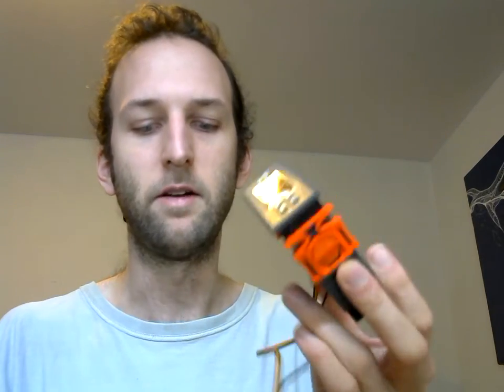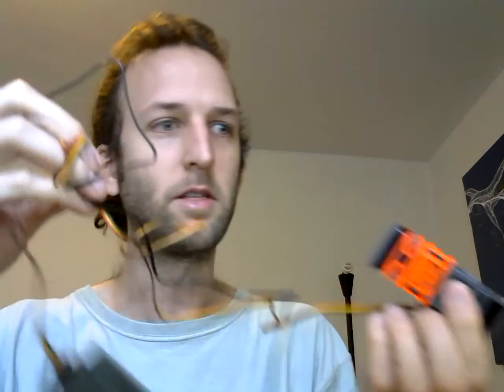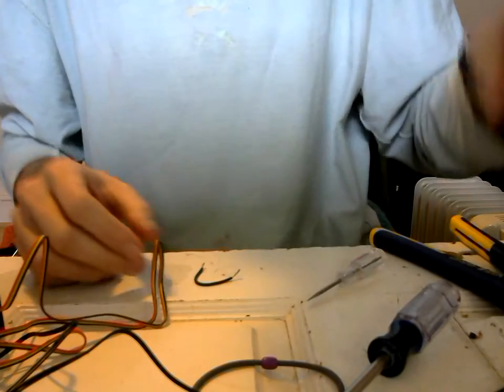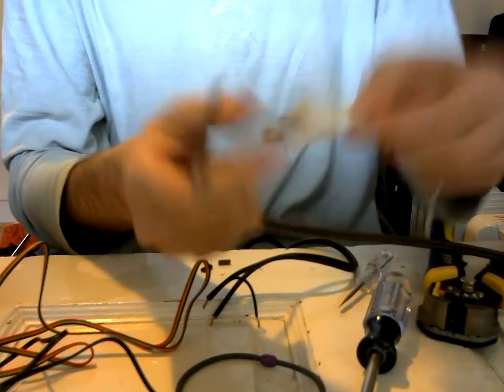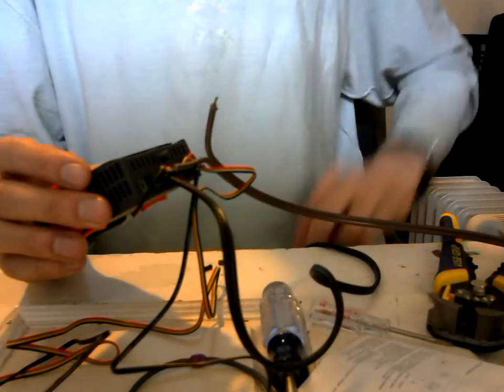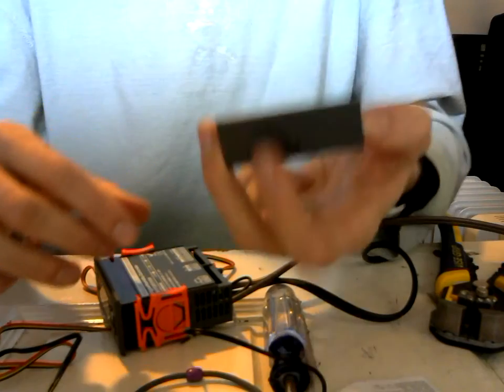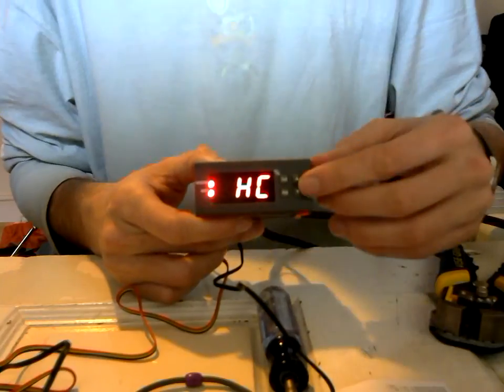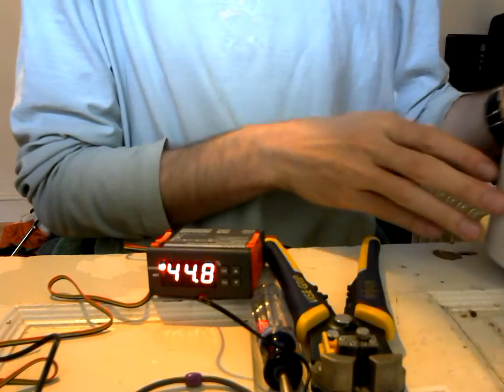DIY Guitar Humidity & Humidor Control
This is the cheapest way I could find to get real climate control for the room I store my guitars in (well, at least, humidity control). It has a nice range feature and allows for the sensor to be place far away from the humidifier; this leads to more accurate readings. This controller should also work for humidors.

Supplies: (replace with a cool mist humidifier if you are in a warm environment and a dehumidifier if you need to dehumidify):
Vicks Warm Mist Humidfer:

Vicks Warm Mist Vaporizer (cheaper):

If you liked my fancy wire strippers, here is a link for that:

NOTE: It seems most $30 humidifiers have at least some reviews which say they leak. Mine started leaking. Putting it on top of a towel is a bad idea (as one reviewer did); the water will just pool. Putting it in a container is a bad idea, too. The water will pool and the device may short. My solution was to buy two containers; a larger one to hold the humidifier, and a smaller one that sits upside down inside the container. The humidifier sits on top of this second container; the water runs off it and the risk of shorting is greatly reduced (I drilled a hole in the middle of the second container to really make sure this was the case).